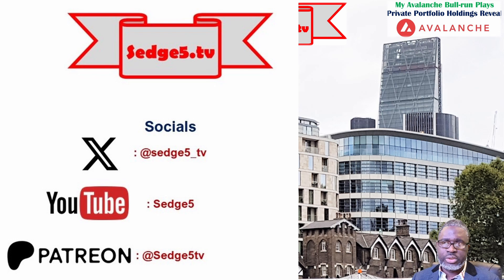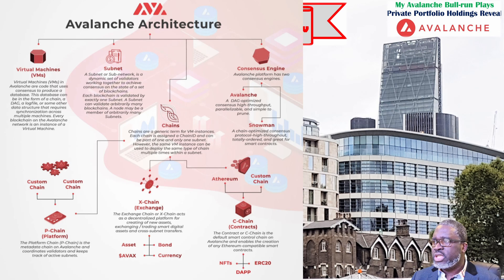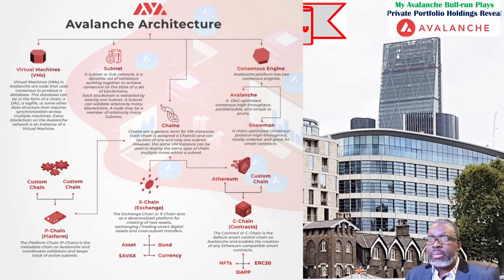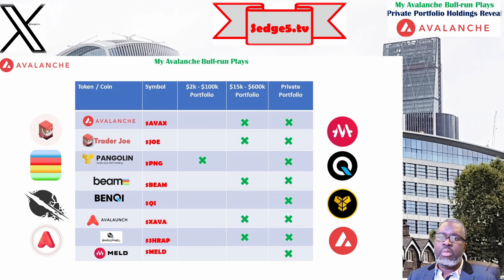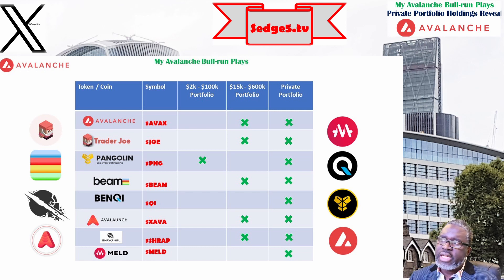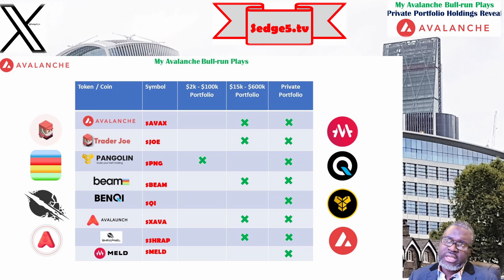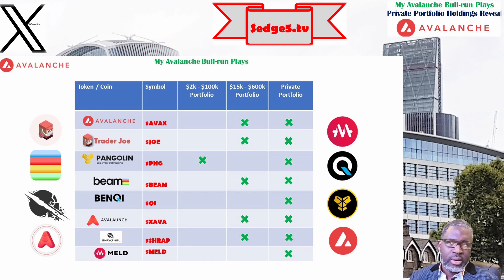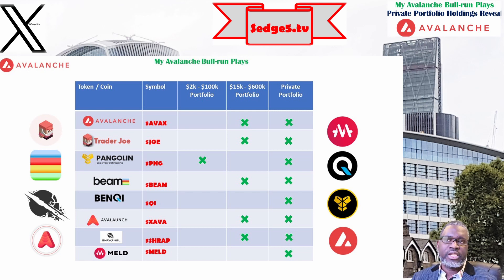My Crypto portfolio reveal: Avalanche bullmarket plays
Avalanche (AVAX), 'Benqi (QI) BEAM, PangolinDEX (PNG), TraderJoexyz (JOE), Avalaunch (XAVA), Shrapnel (SHRAP) - this is a serious line-up for anyone keen on the Avalanche ecosystem.
What other Avalanche ecosystem projects did I miss? Please note that I do hold these in my private portfolio as well as part of our two crypto public portfolios: $2k - $100k and $15k - $600k.